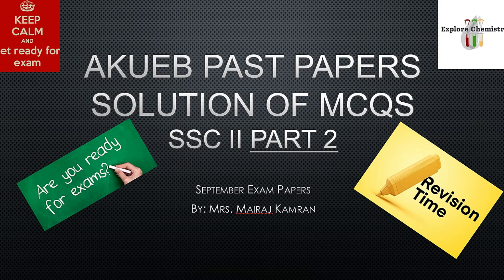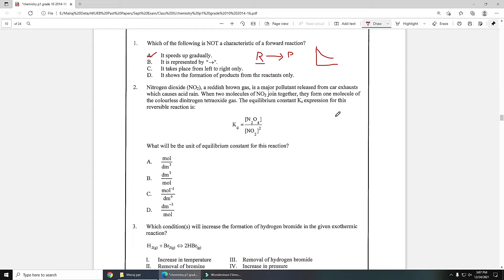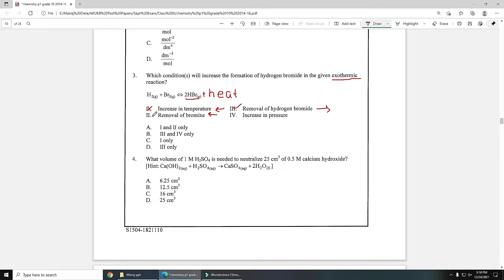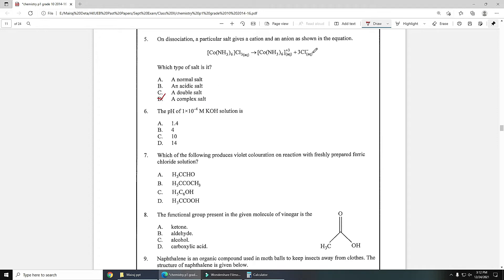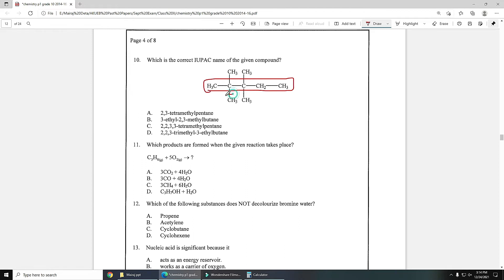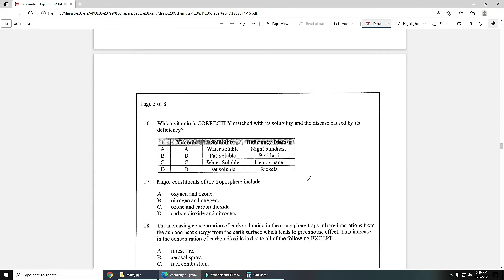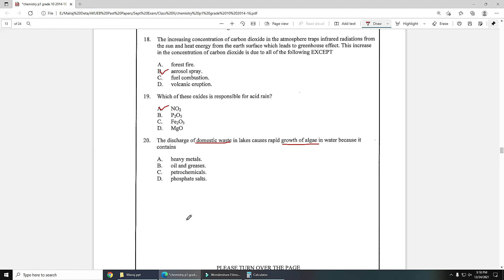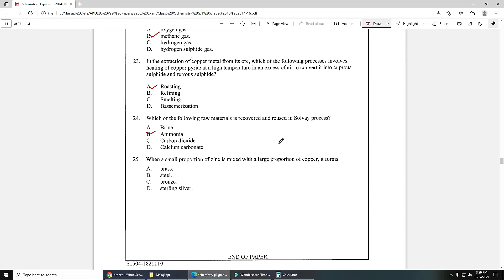AKUEB Sept Exam Past Paper SSC II Part 2 (Sept. 2015)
September Exam Papers
Solution of MCQS